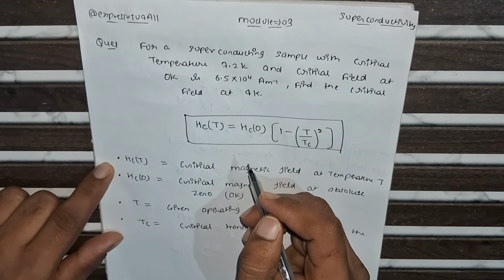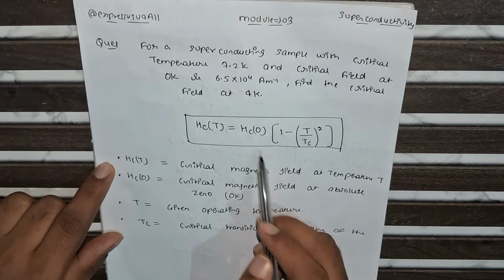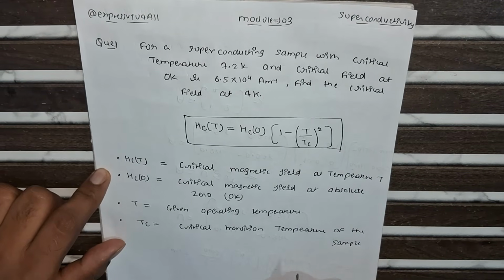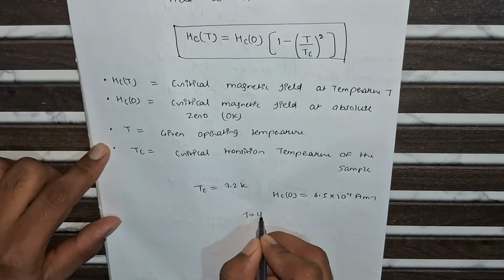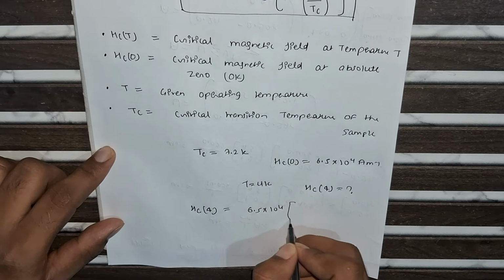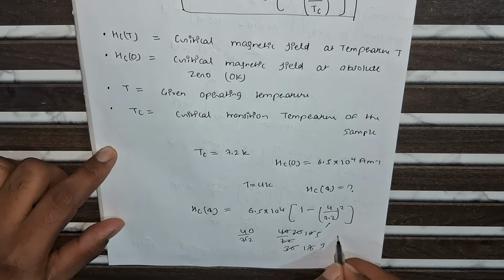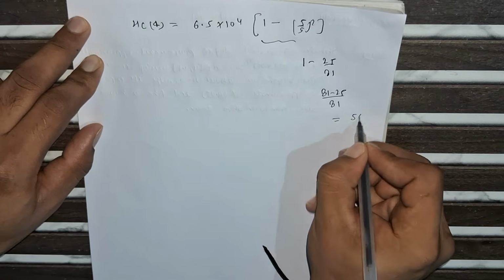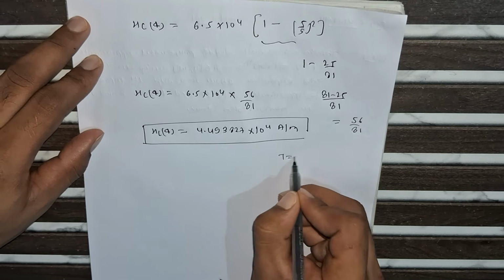VTU Quantum Physics & Applications | Critical Magnetic Field Numerical | Superconductivity| Module 3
In this video, we solve an important Superconductivity Numerical Problem from Module 3 frequently asked in VTU examinations.
Question
For a superconducting sample with critical temperature 7.2 K and critical field at 0 K equal to 6.5 × 10⁴ A/m, find the critical field at 4 K.
Topics Covered
✅ Superconductivity
✅ Critical Magnetic Field
✅ Critical Temperature
✅ Temperature Dependence of Critical Field
✅ Type-I Superconductors
✅ Step-by-Step Numerical Solution
✅ VTU Exam-Oriented Method
Formula Used
Where:
� = Critical magnetic field at temperature
� = Critical magnetic field at absolute zero
� = Operating temperature
� = Critical transition temperature
Suitable For
✔ VTU 1st Semester Students
✔ Quantum Physics & Applications (1BPHYS102)
✔ CSE Students
✔ Engineering Physics Students
✔ Model Paper Preparation
✔ Previous Year Question Practice
✔ End Semester Examination Preparation
📖 Free Handwritten Notes
Join for:
✅ VTU Notes
✅ Important Questions
✅ Physics Numericals
✅ Previous Year Papers
✅ Model Paper Solutions
✅ Exam Updates
📌 Quantum Physics & Applications
📌 Engineering Physics
📌 Engineering Mathematics
📌 Machine Learning
📌 Blockchain Technology